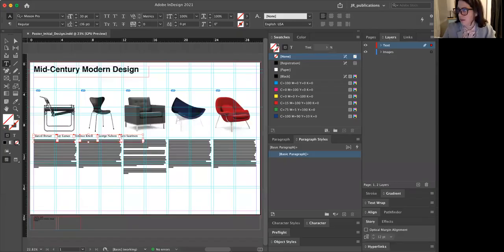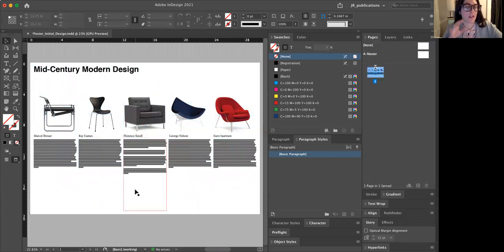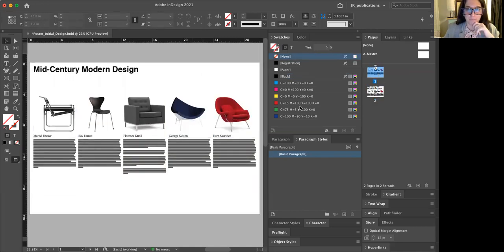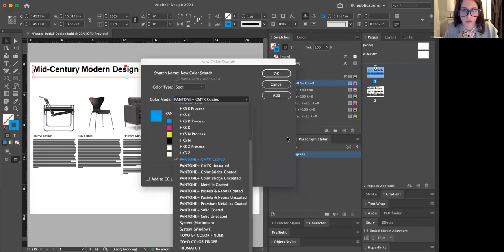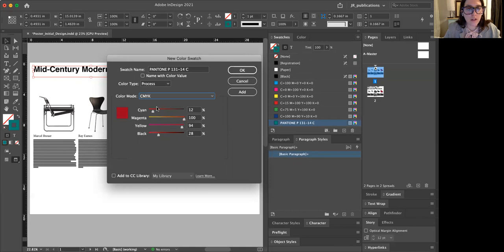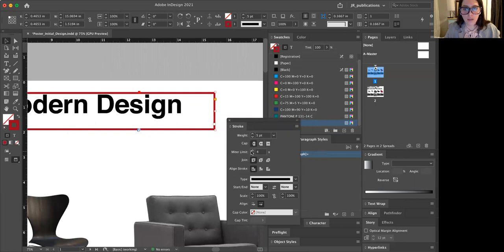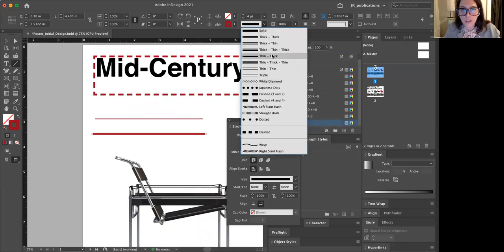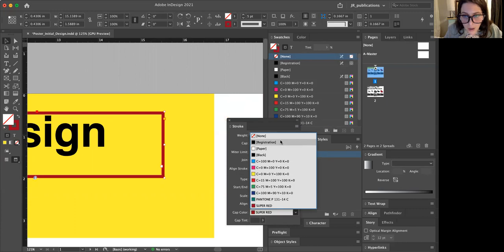Week 3, 04 InDesign Placement of Text and Images, Basics of Color & Swatches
-Swatches panel
-Color panel
-Making a new CMYK color swatch
-Making a new PMS color swatch
-Making a new RGB color swatch